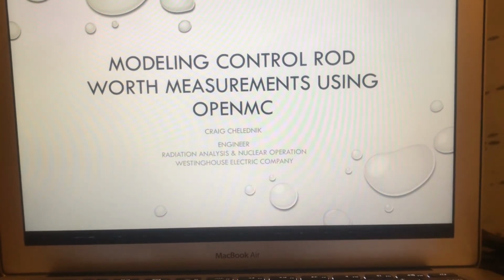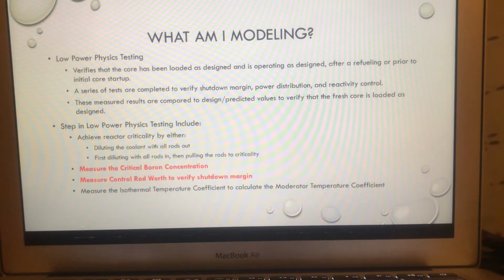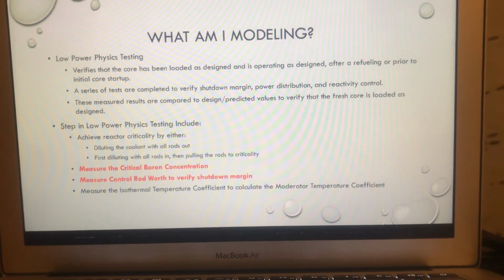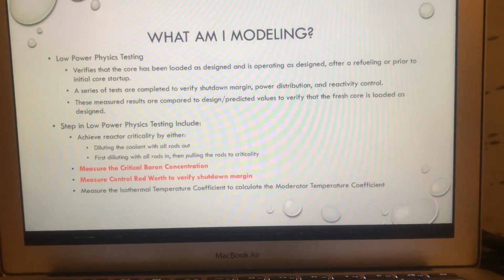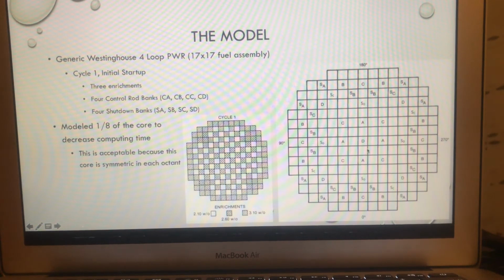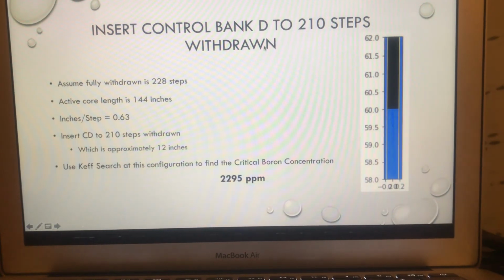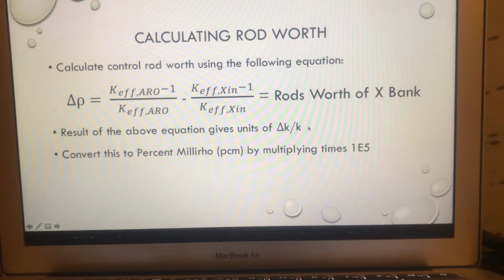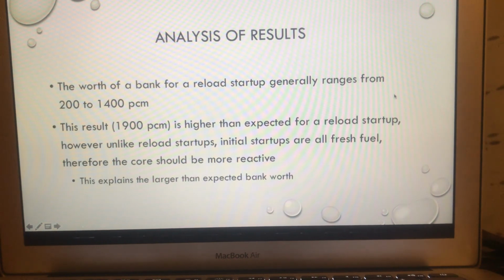EMCH 561 Nuclear Reactor Modeling Spring 2018 Presentation Chelednik